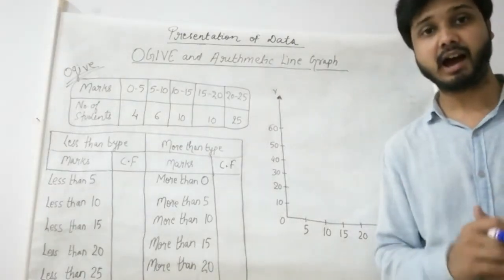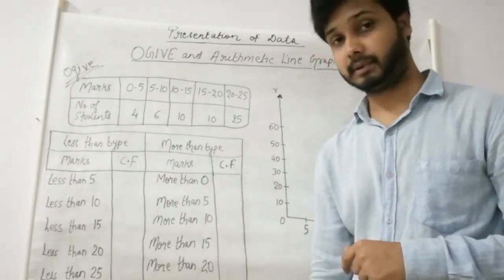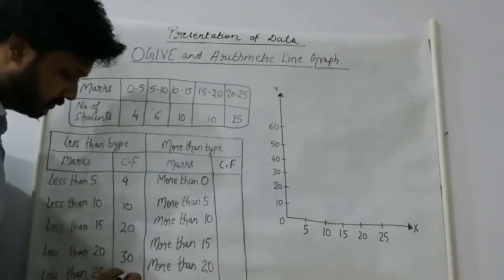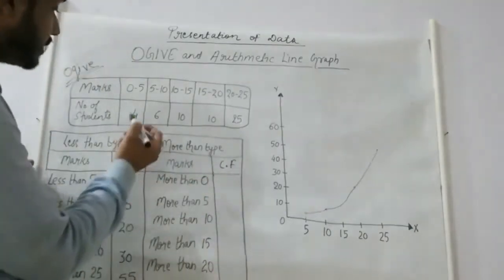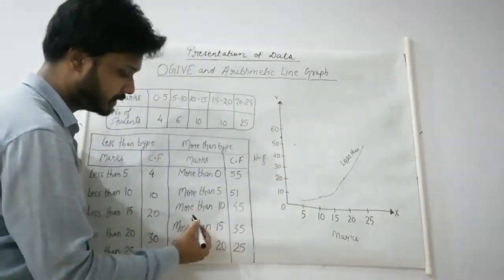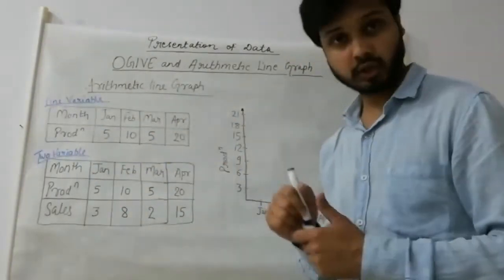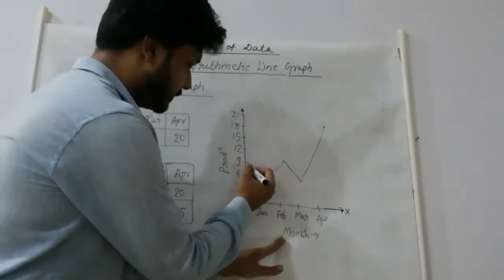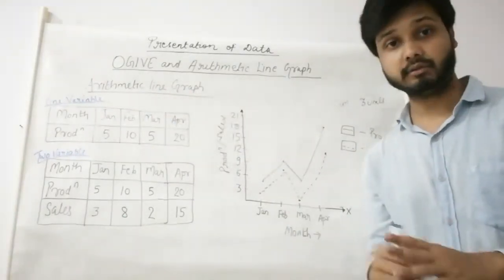ECONOMICS XI - Ogive and Arithmetic Line Graph (Presentation of Data)